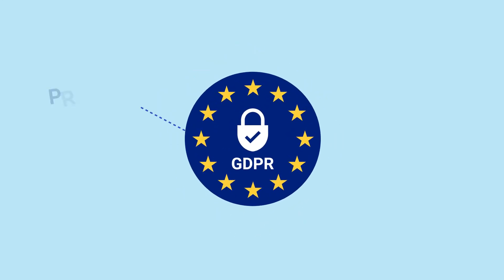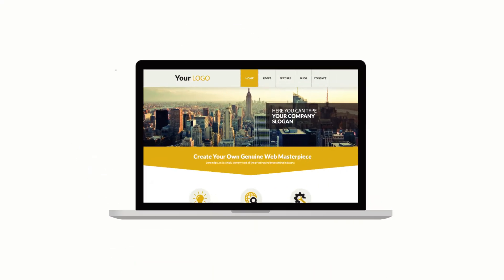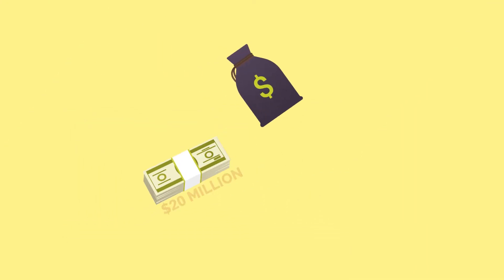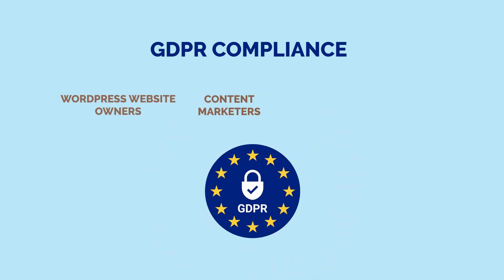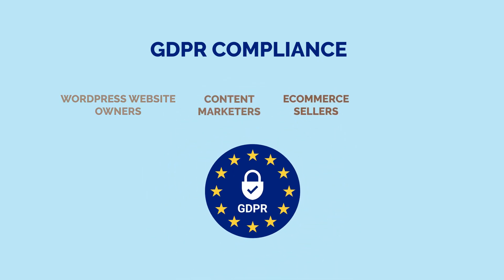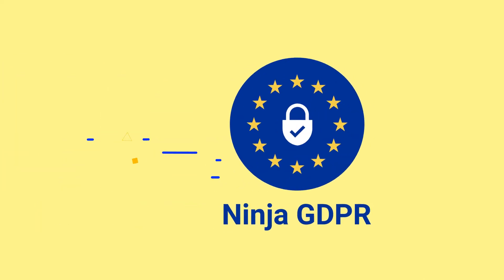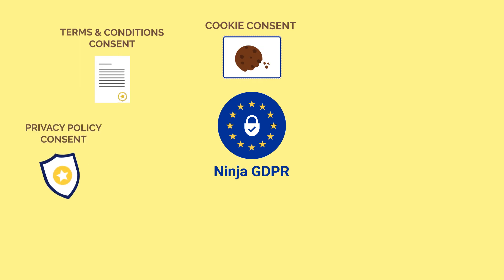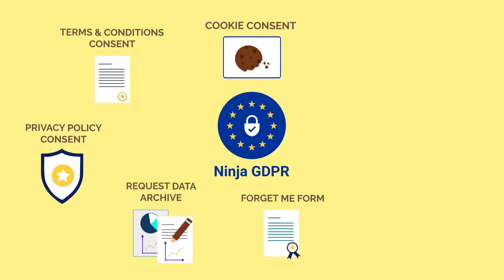WordPress GDPR 2020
All of GDPR Compliance Requirements for your WordPress site can be done with this plugin.